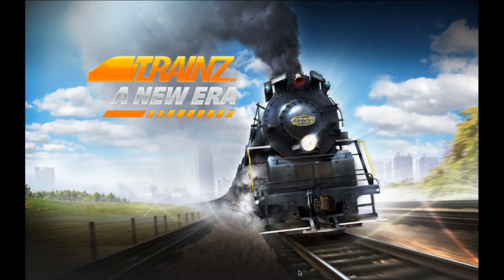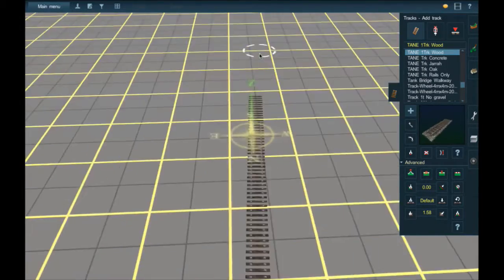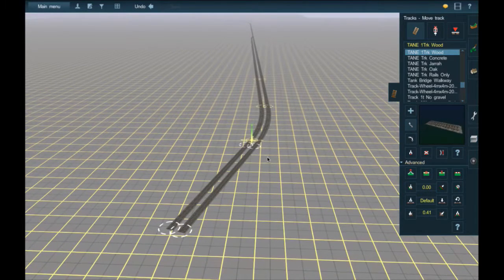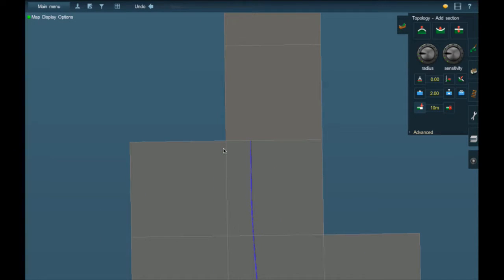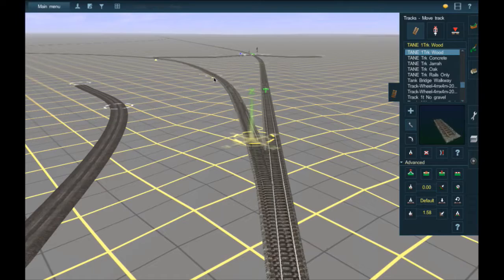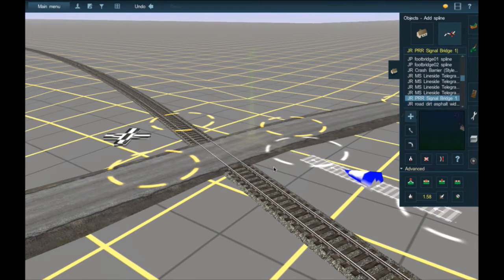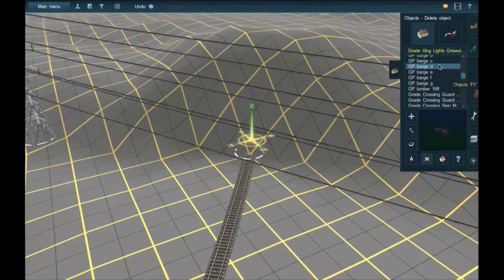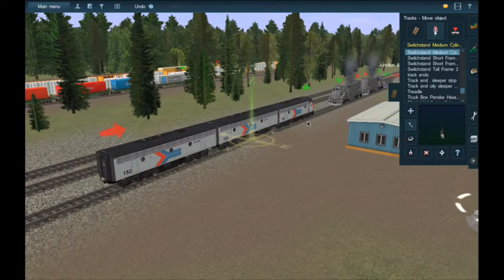Let's Build Trainz Carrabassett Valley Railroad #8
Making our way toward the Southern Terminus of the CBVR. Eustis Maine is in our sights and we should be making it down toward Flagstaff yard today, no initial plan on the yard layout or size buts its gunna be HUUUUUGE. Major change to a key feature of the layout, you'll see here early on in the stream!